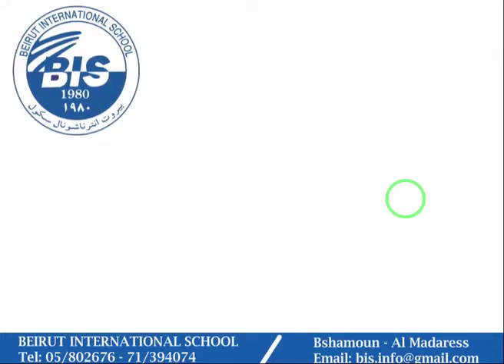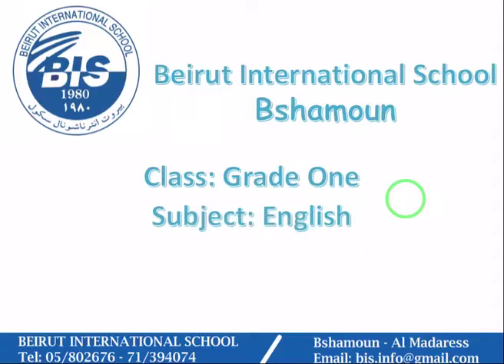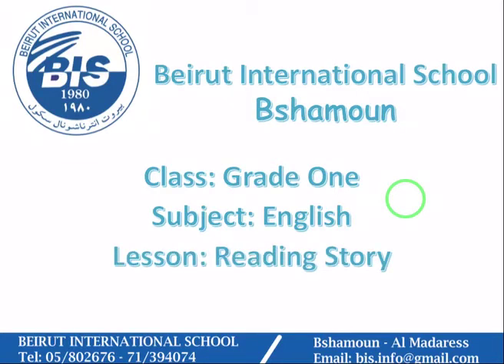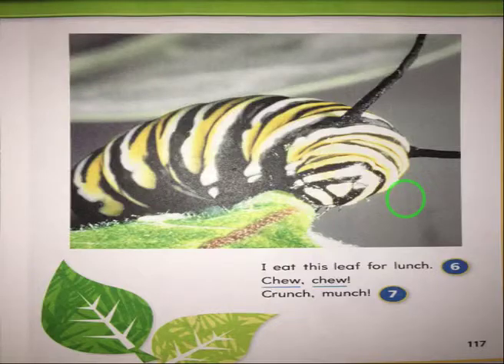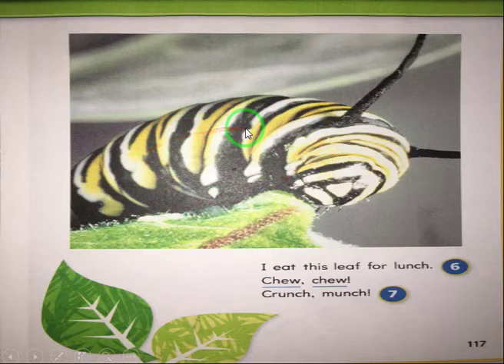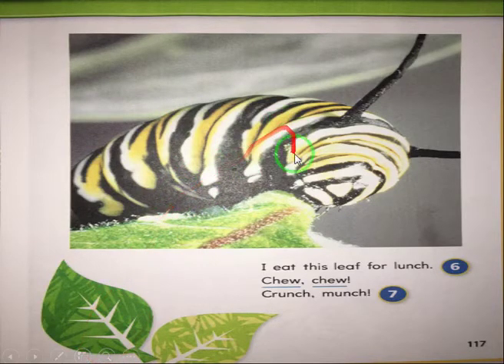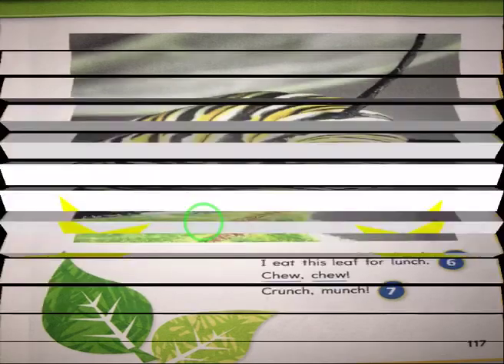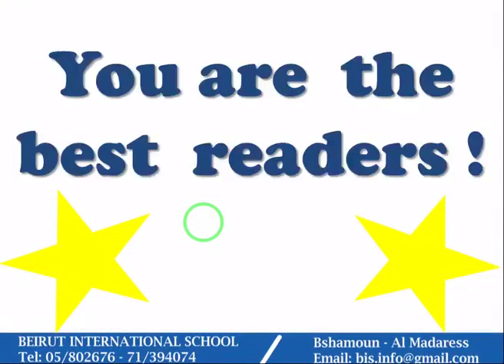Beirut International School Grade 1 - English - video 1 A Butterfly Grows p 117